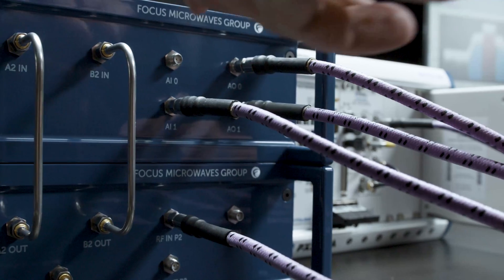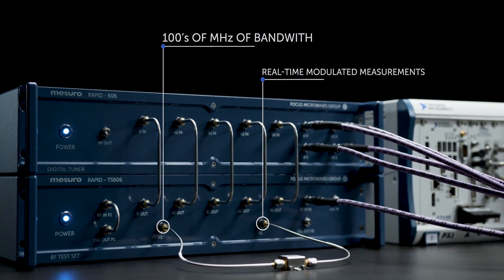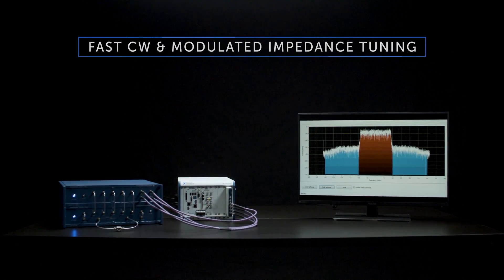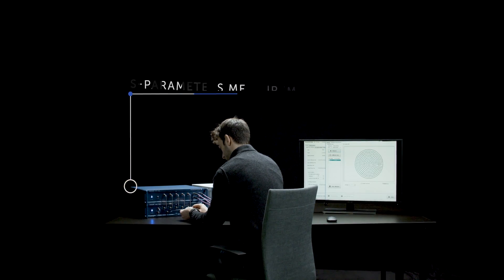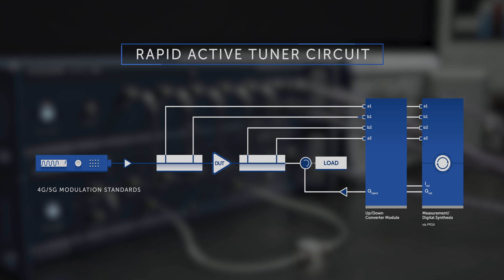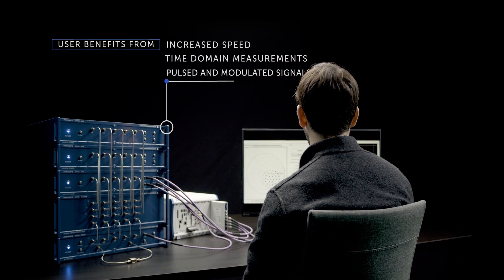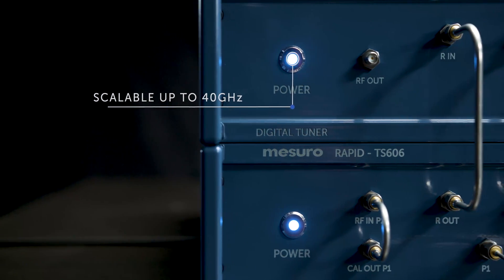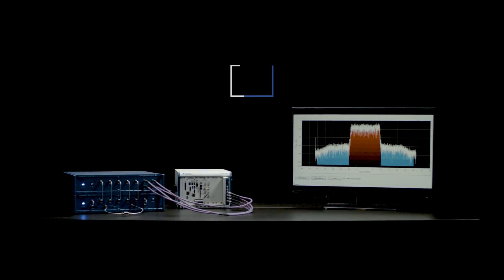Active Modulated Load Pull - RAPID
RAPID - Active tuning made easy. A modular approach to a complex problem.

With the ever increasing complexity and wide band nature of new modulation schemes employed in communications systems it is more important than ever to fully understand the performance of a front end module under realistic operating conditions. Traditionally the effect of non 50 Ohm impedance presented by, for example an antenna has been emulated using passive tuners, however these structures based on narrow band tuning stubs cannot accurately emulate the effect of changes in impedance particularly as the modulation bandwidth increases. The novel patented measurement technique presented allows the user to measure key parameters such as ACP, EVM, power and efficiency while accurately emulating the wide-band impedance of the antenna. This is achieved using a digitally controlled loop load-pull where any impedance profile can be emulated over a 100MHz bandwidth.